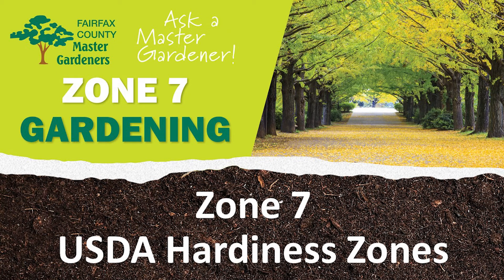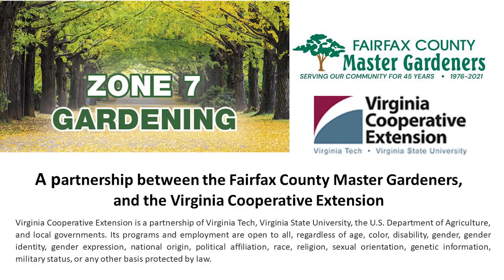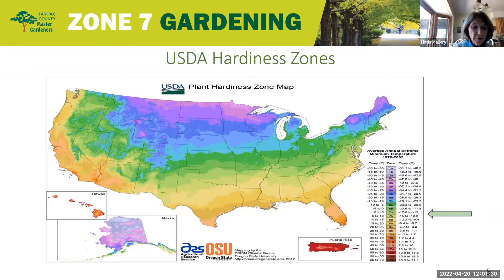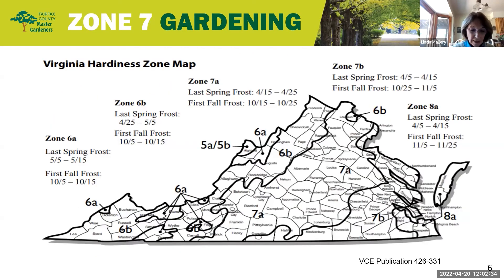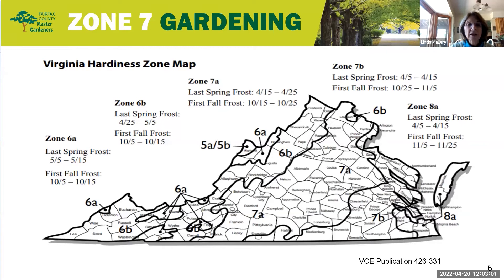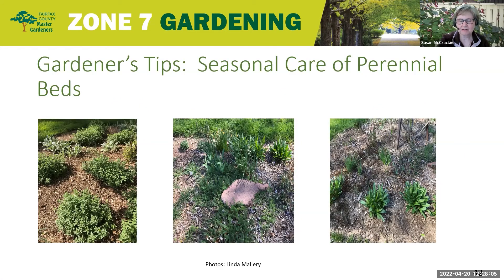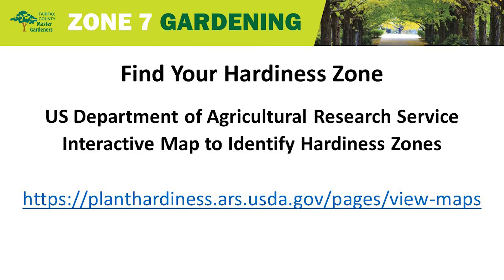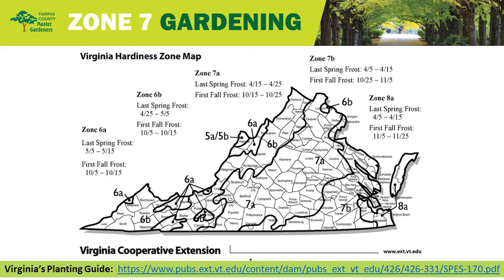Zone 7 Hardiness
Want to know what USDA Hardiness Zone your garden is in? Come listen to the Fairfax County Master Gardeners explain what hardiness zones are.